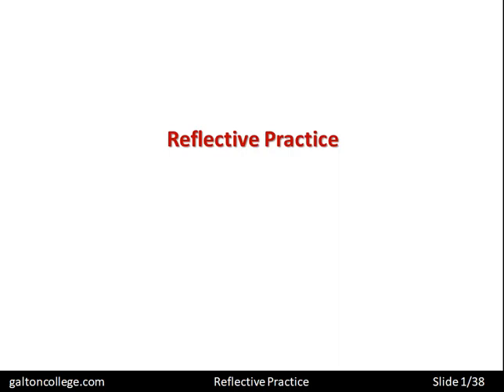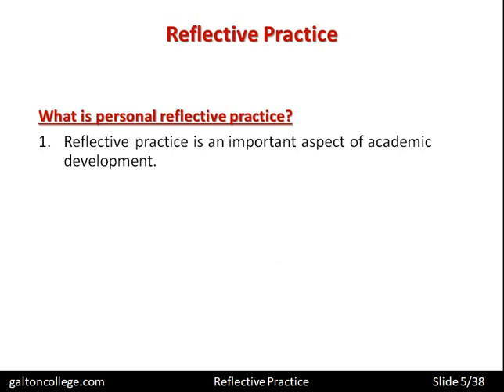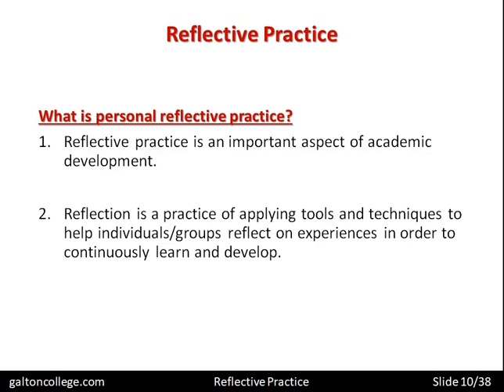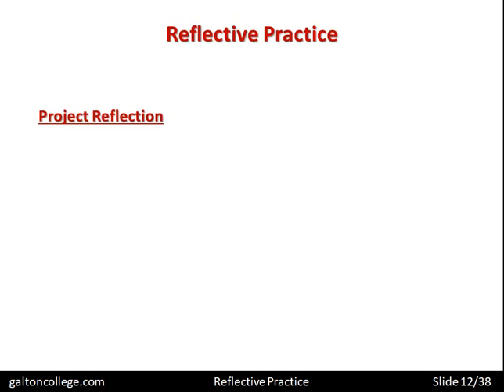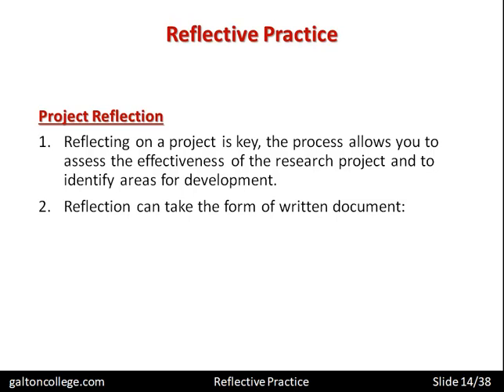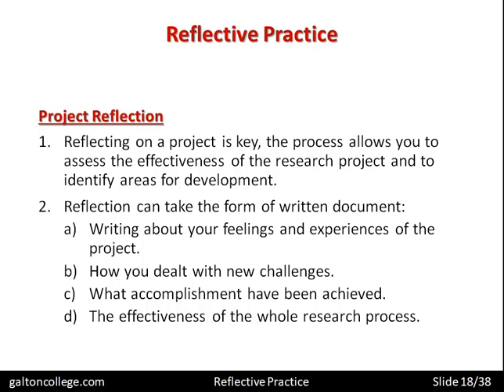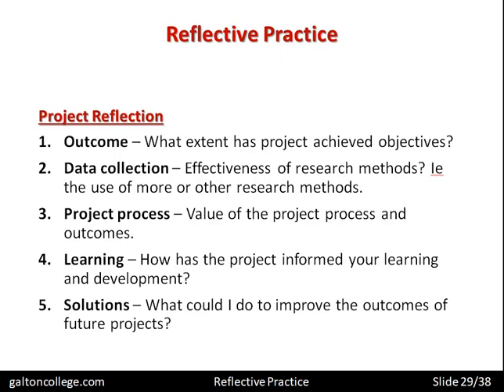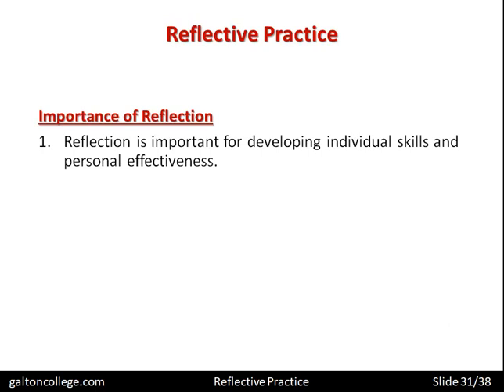Academic Skills: Reflective Practices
It is sometimes observed that when we study something for a second time, we achieve a greater understanding of that topic. When we read an article, we may have a good understanding of its content, but when we reflect on the article, we will get a deeper understanding.
Reflection is an activity it takes place when we think back to an experience, or a learning event and the reflection gives us a deeper understanding of the earlier exposure to the event or the article or the earlier experience.
For this reason, we often encounter the term reflective reasoning, or just reflection, when we study topics in business studies. However, it is a life skill, the ability to think back two earlier events and thereby get her greater understanding of their significance.